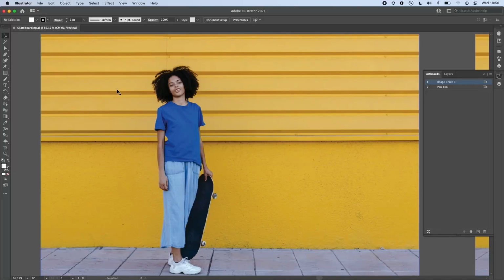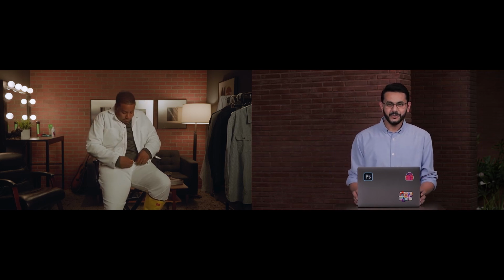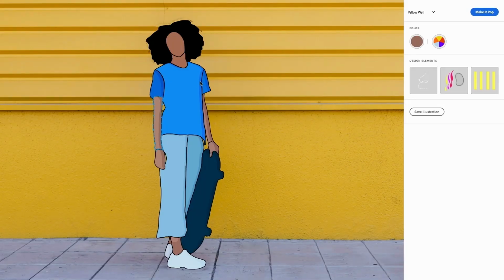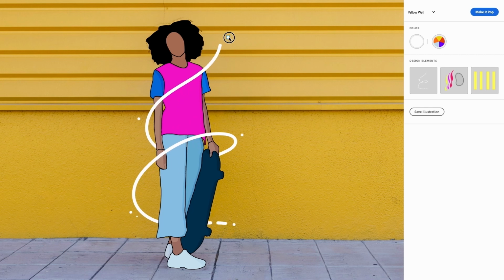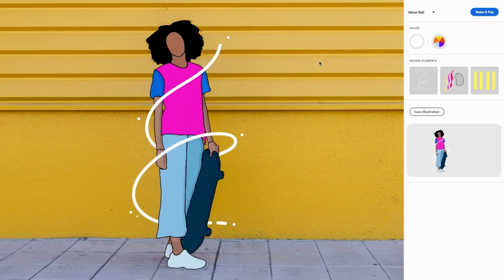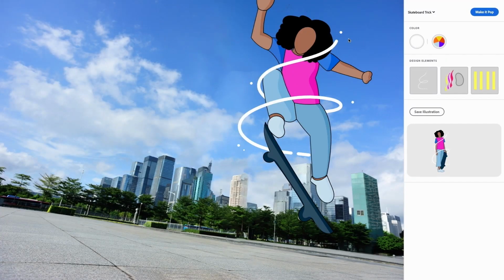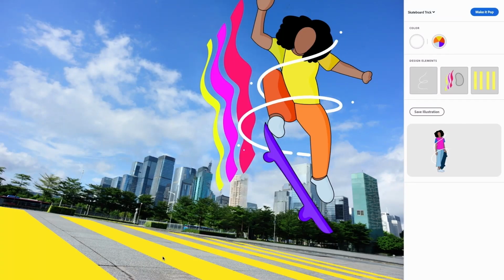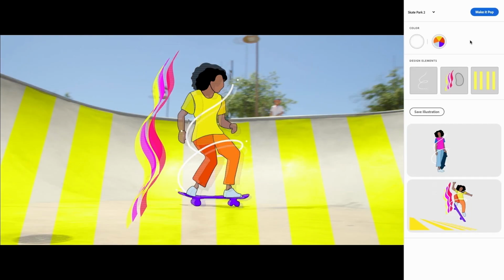ProjectMakeItPop | Adobe MAX Sneaks 2021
Content creators are always looking for whimsical ways to spice up their pictures. There’s only so many in-app filters a person can cycle through, and not everyone is ready to level-up to a suite of professional design tools. Project Make it Pop provides a seamless, easy-to-use way to add a little something extra to their content. Powered by Adobe Sensei, Make It Pop identifies parts of an image (background, foreground, body parts, etc.) and converts them to vector shapes. From there a creator can choose from a gallery of looks, stickers, and animations to apply to the image, transforming your picture into pop art.